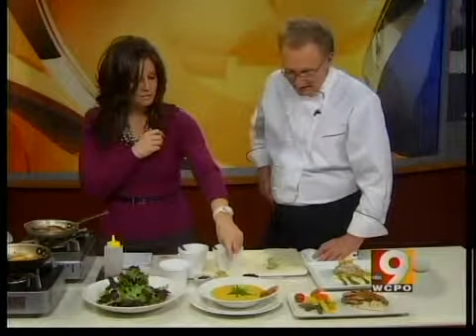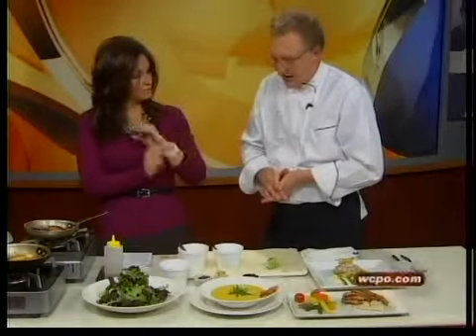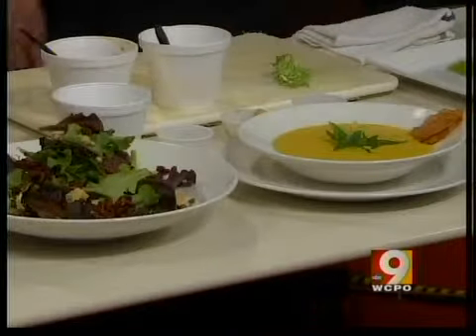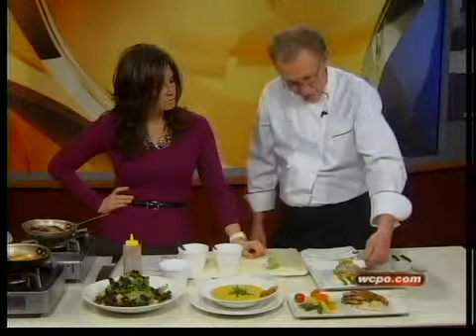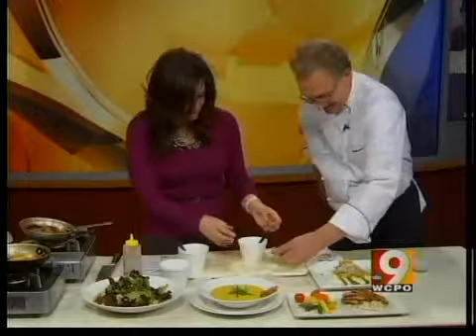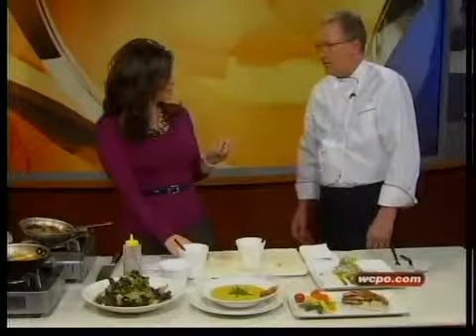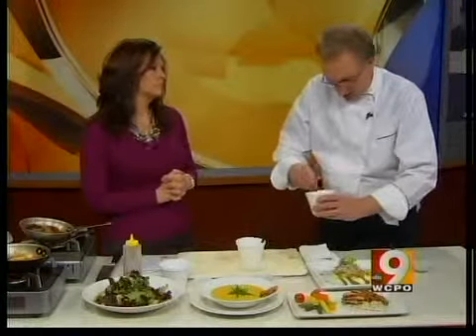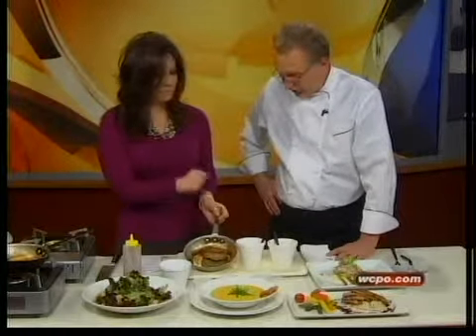Belterra chef talks about V-Day ideas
9 News talks with John Geschrei about some Valentine's Day meal ideas.